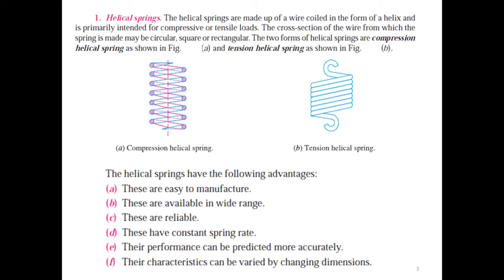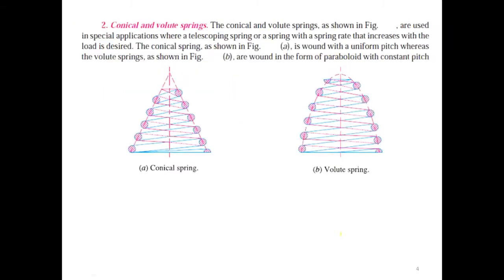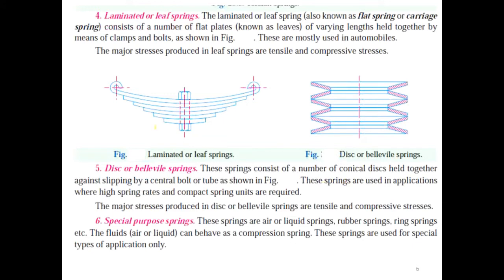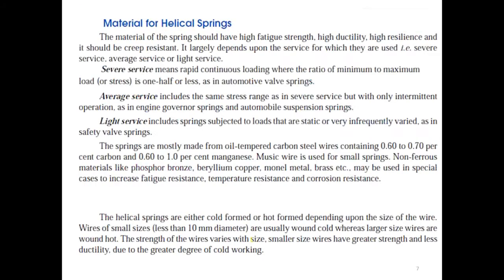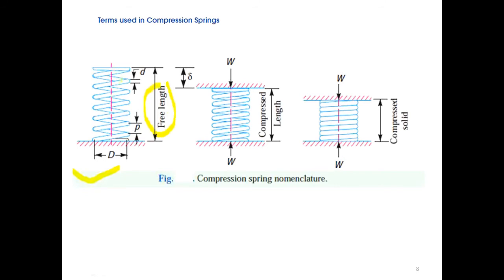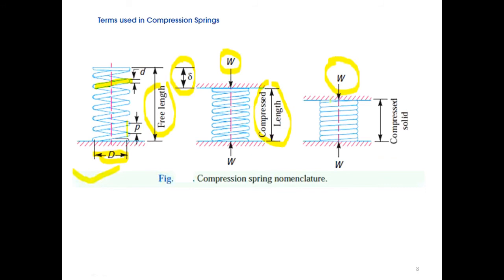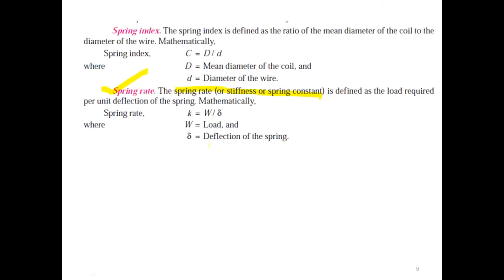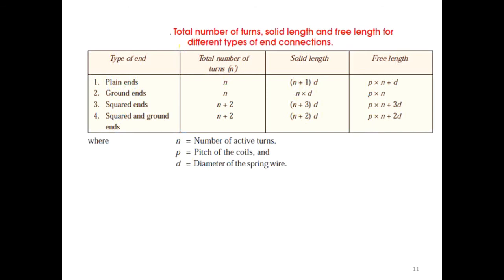Spring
Basic information about spring